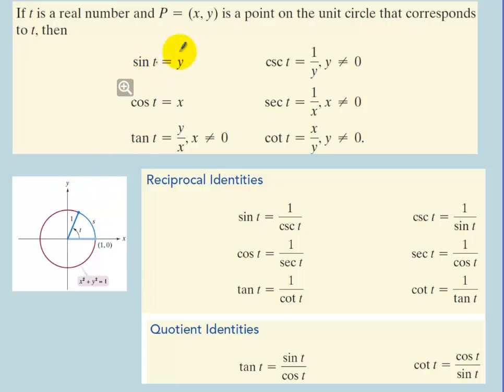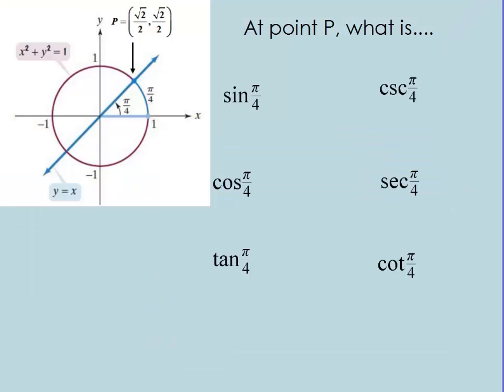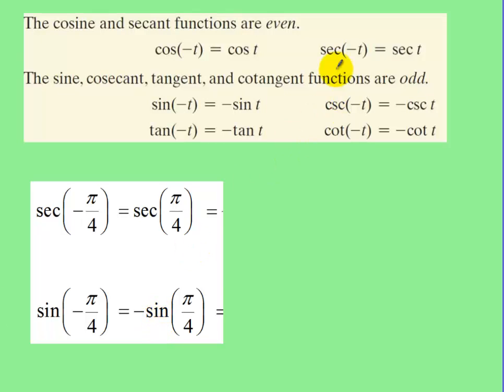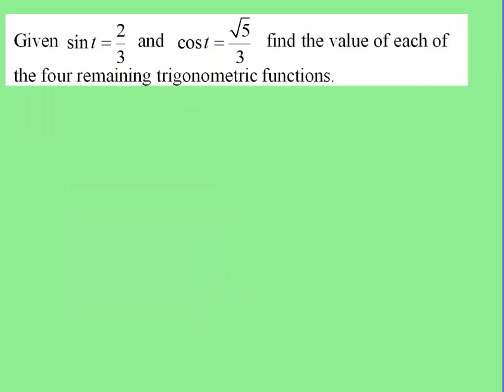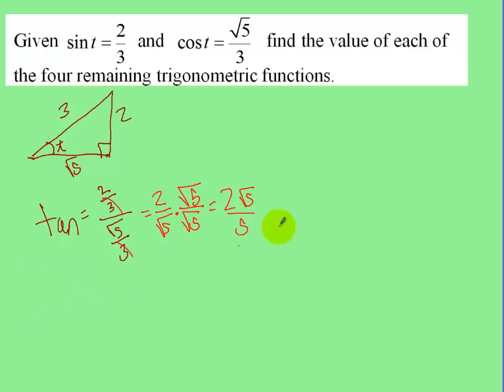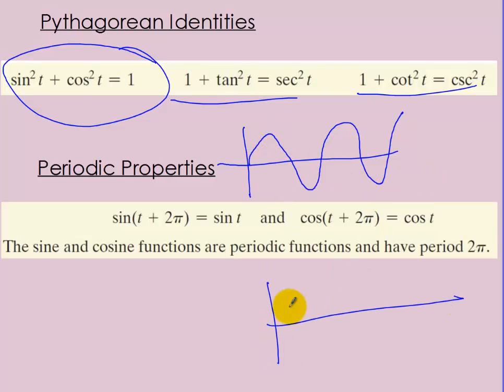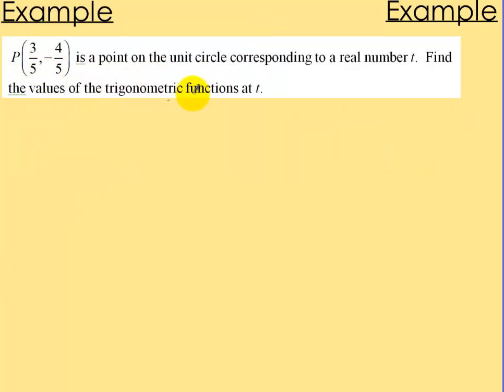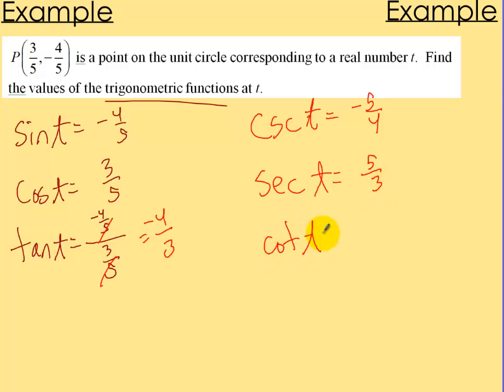GeoTrig - Week 20 (T/W) - Trigonometric Functions (part 2 of 2)